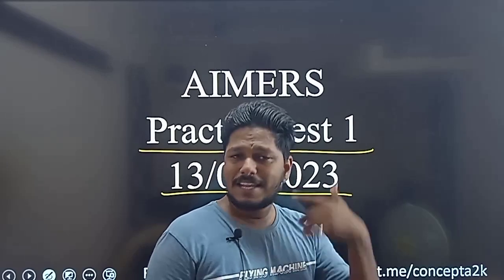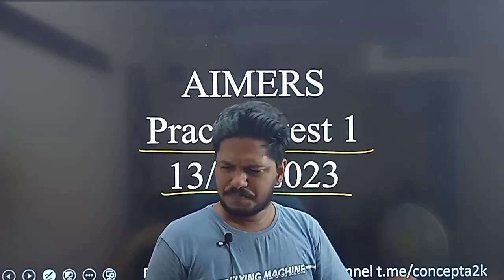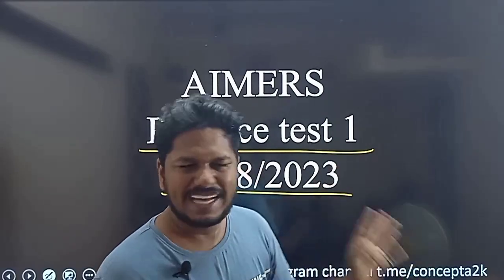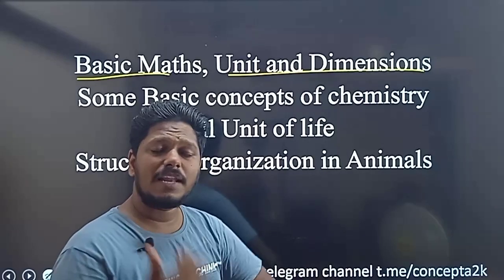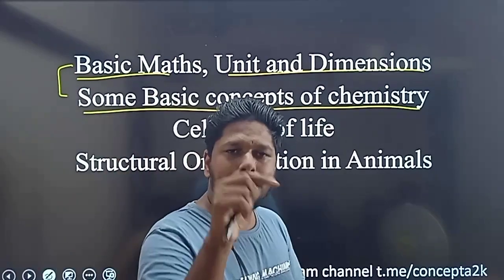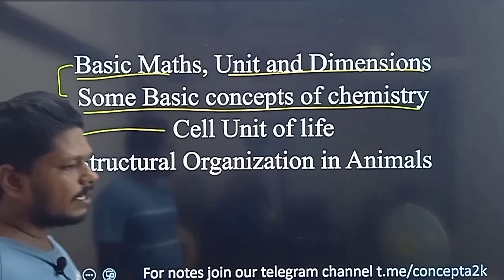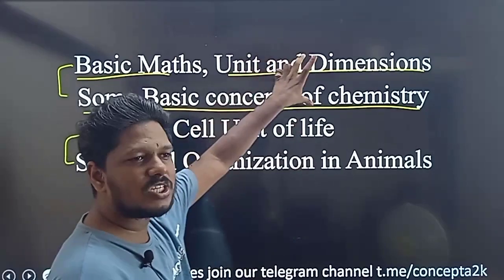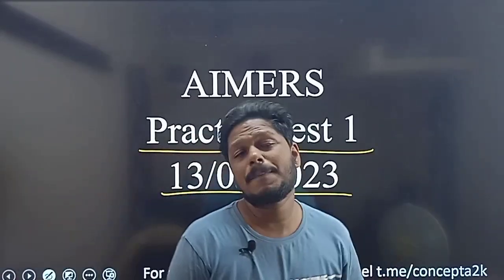✓ AIMERS Practice test 01 | Schedule & Syllabus | for NEET | JEE | in Tamil